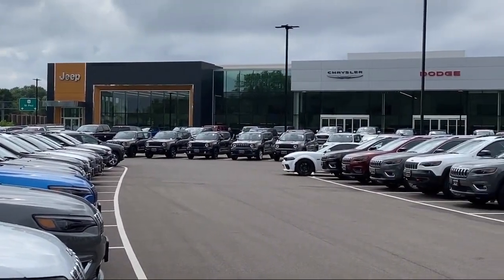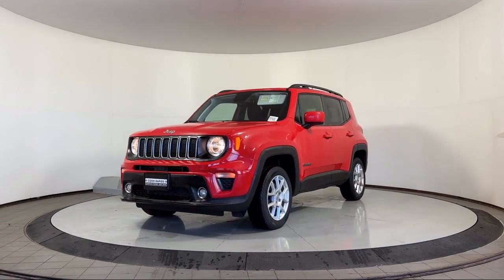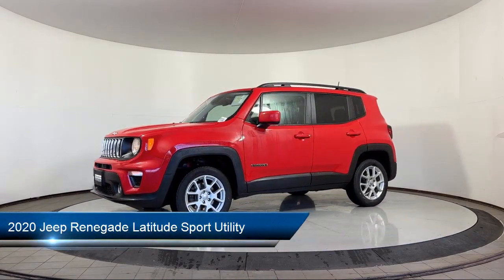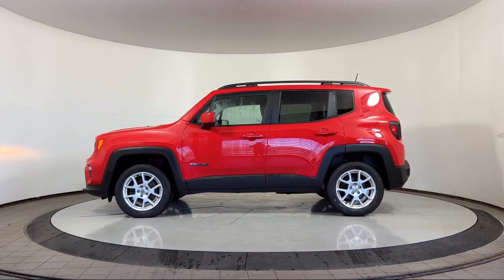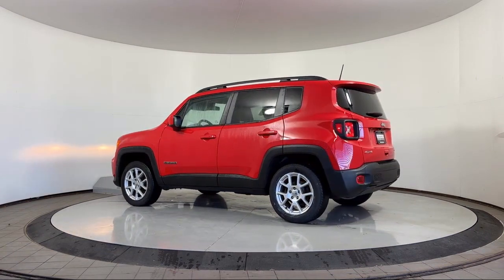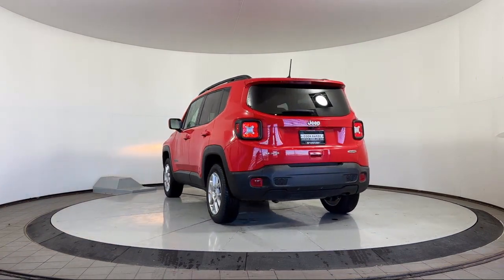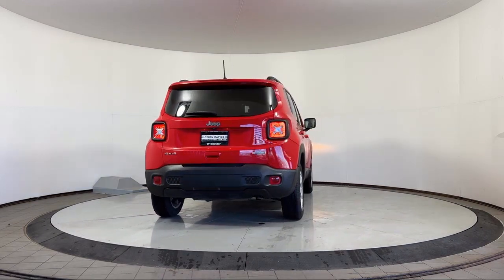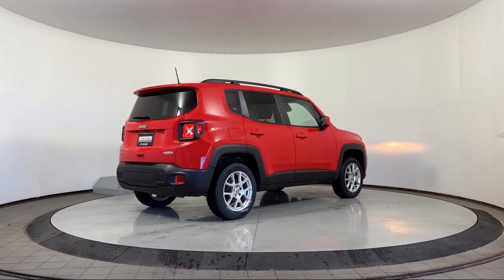2020 Jeep Renegade Latitude Sport Utility Coon Rapids Oak Park Blaine Minneapolis Shoreview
2020 Jeep Renegade Latitude Sport Utility Stock Number: WR20003A Vin:ZACNJBBB0LPL54514.